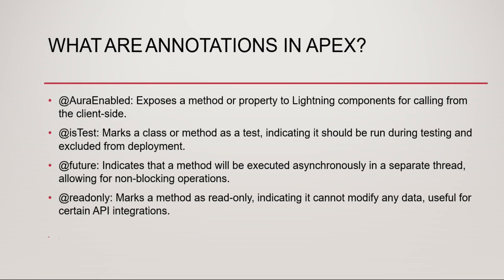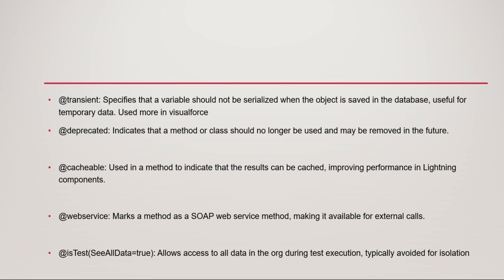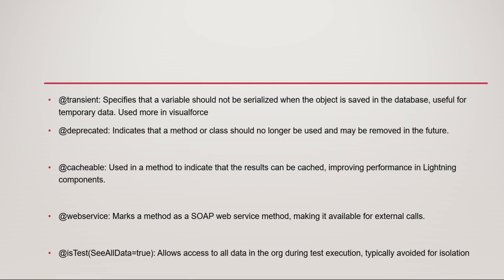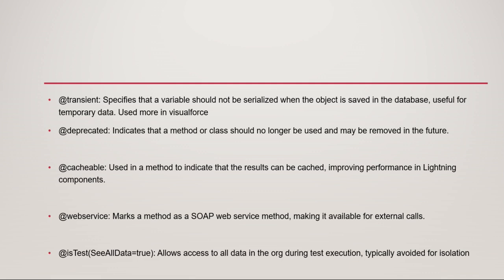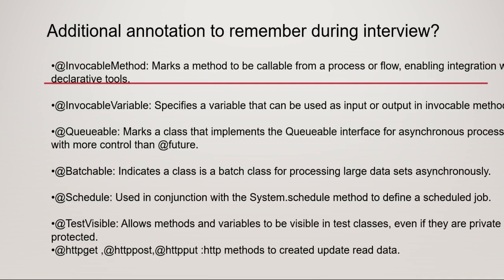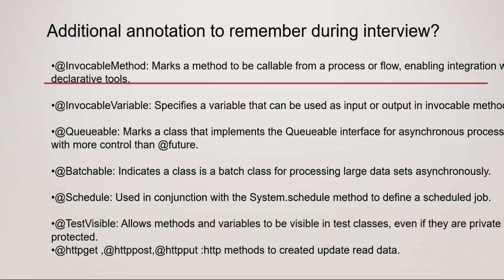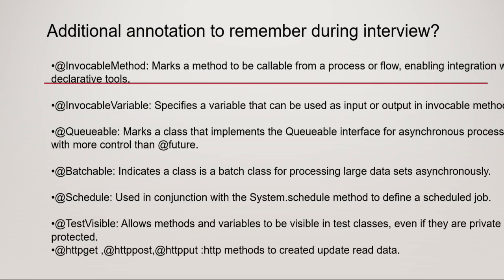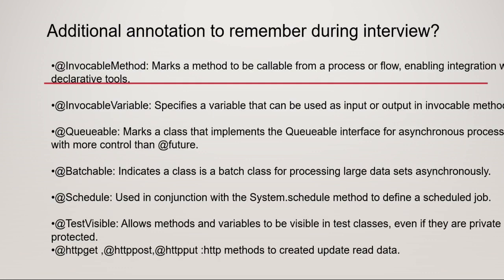Salesforce Apex Annotations: @istest, @future, @isTest(SeeAllData=true) (Part 13)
Annotations are a powerful feature in Apex that provide metadata about your code to the Salesforce platform. This tutorial covers the most important ones: `@isTest` for marking test classes, `@future` for asynchronous processing, and `@isTest(SeeAllData=true)` for controlling test data access. Master these to write cleaner, more efficient, and properly structured code.\n\n⏱️ **TIMESTAMPS**\n0:00 - What are Annotations in Apex?\n1:15 - `@isTest`: The Standard Test Method Annotation.\n2:45 - `@future`: Asynchronous Processing.\n4:00 - `@isTest(SeeAllData=true)`: Use with Caution.\n\n💡 **LEARNING OUTCOMES**\n- Understand the purpose of annotations in Salesforce Apex.\n- Master the most common annotations: `@isTest`, `@future`, and `@testSetup`.\n- Know the best practices for using `@isTest(SeeAllData=true)`.\n\n📌 **HASHTAGS**\n#Salesforce